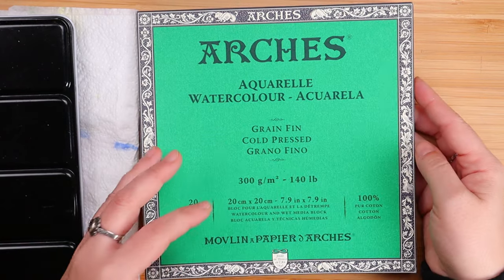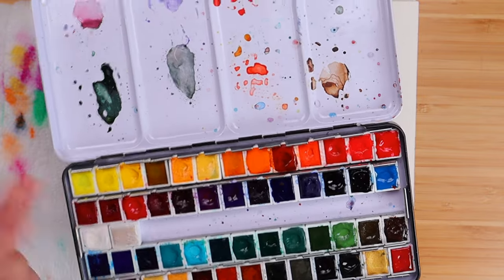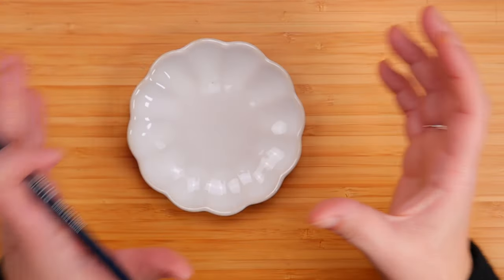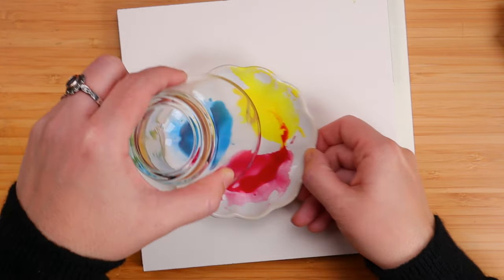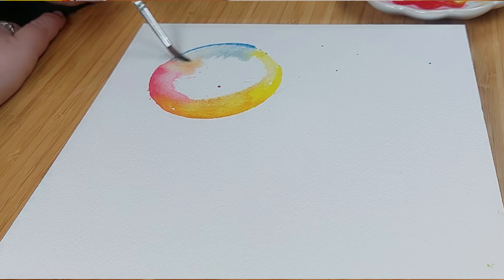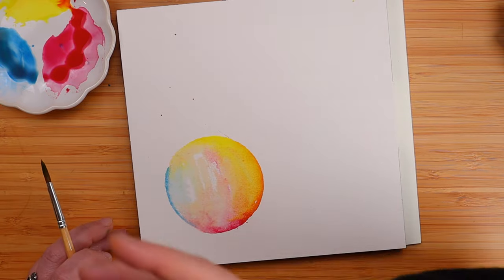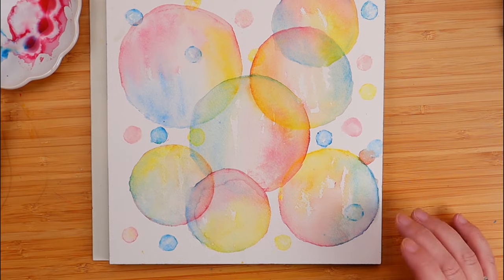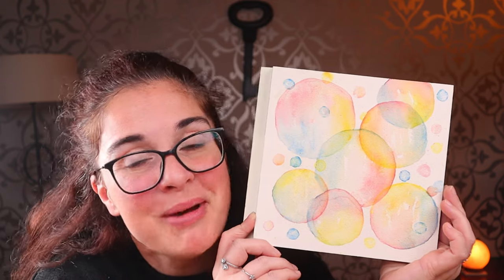The easiest way to draw perfect circles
In this video I show you how to paint watercolor bubbles using glass jars to create perfect circles.

This technique is perfect for beginner watercolor artists and advanced artists alike.

A super fun and easy watercolor tutorial you can paint in around 10 minutes.

✅ Stuff I use:
* Kuretake Gansai Tambi "Art Nouveau" 24 Watercolor Set
* Schmincke Horadam Aquarell 48 Watercolor Set
* Winsor & Newton Professional Water Colour Lightweight Metal Box, 24 Half Pans
* Mungyo 48 Half Pan Watercolor Set
* Meiliang Watercolor Paint Set of 36
*Kuretake GANSAI TAMBI 36 Watercolors set
* Heat Gun for Crafts
* Masking Fluid

✅ My filming gear:
* Neewer Soft Box Lighting Kit

Please know that most of the projects I do on this channel were not originally created by me. I'm either using templates I find online or taking inspiration from awesome watercolor artists. I do not sell any of the art I make, I'm merely trying to help you improve and, when you're starting out, taking inspiration from other artists to train really is the best way to go.